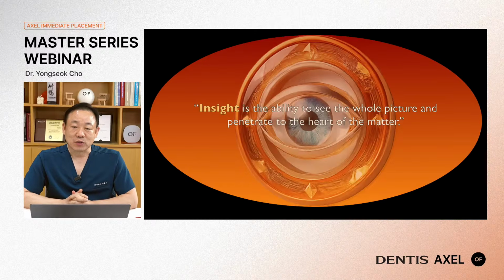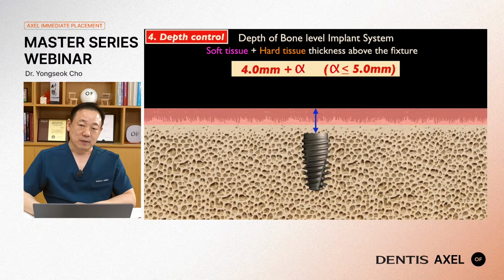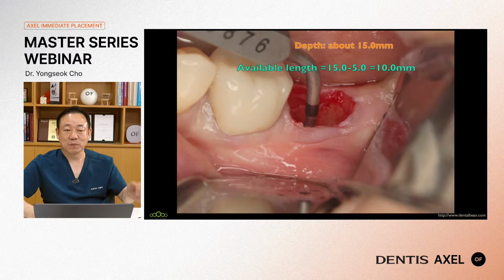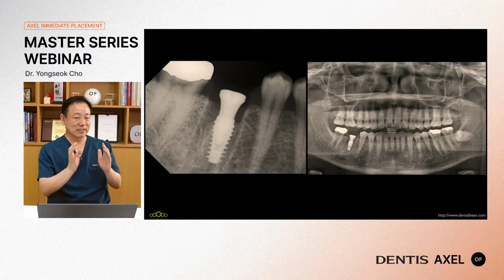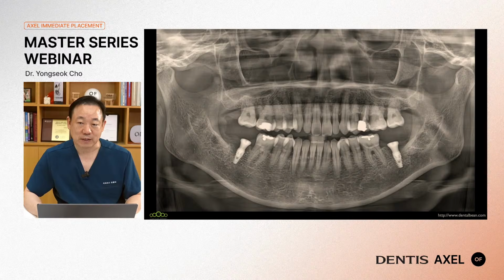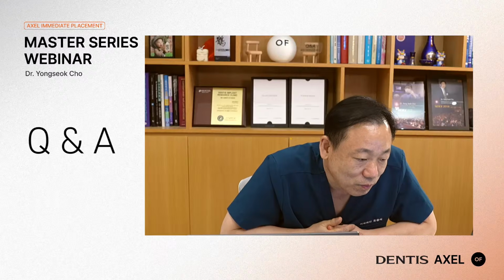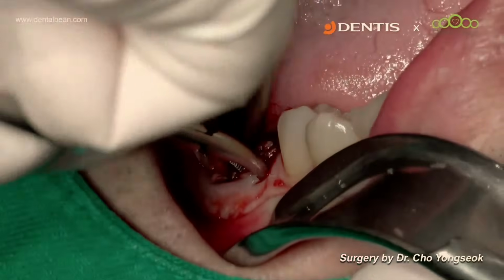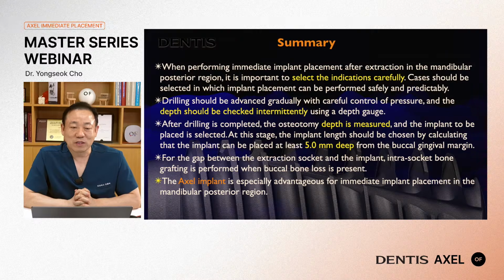20260716 | LIVE WEBINAR